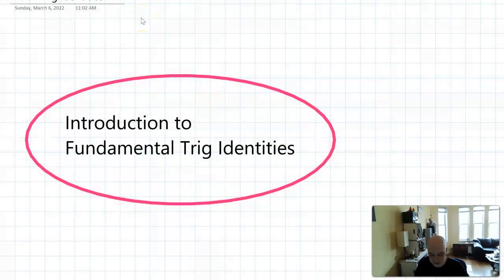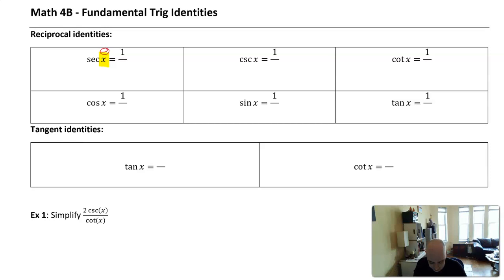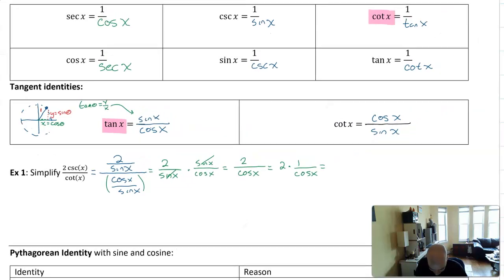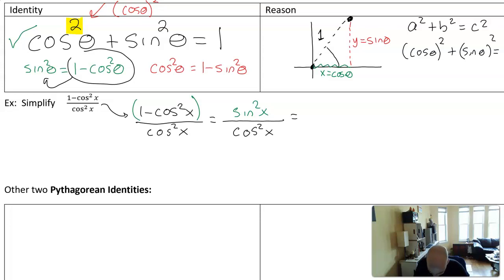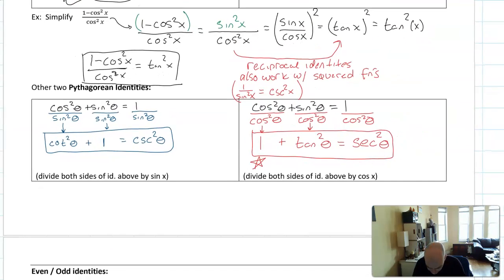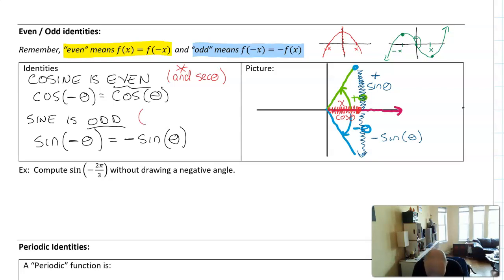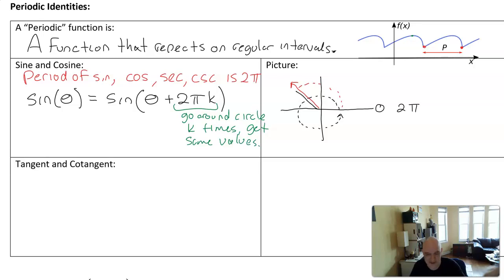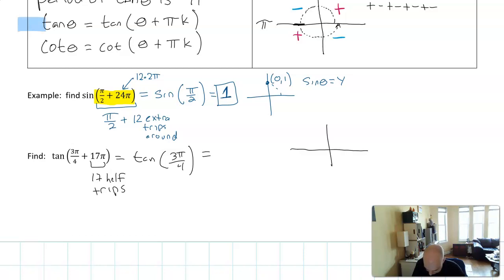Math 4 - 4.2.2 - Intro to Fundamental Trig Identitites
0:00 What IS an identity?
4:33 Reciprocal Identities
8:05 Ex - Simplifying an expression with identities
10:33 Pythagorean Identity with sine and cosine
13:26 Ex - Simplifying an expression with Pyth. identities
16:52 Pythagorean identities with tan, sec, cot, csc
19:27 Even/odd identities
25:59 Periodic functions and periodic identities